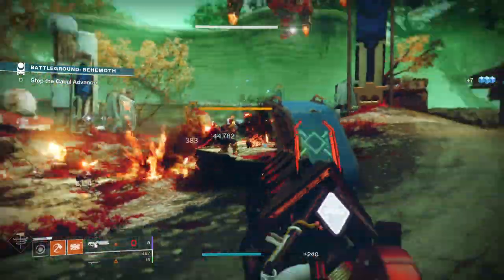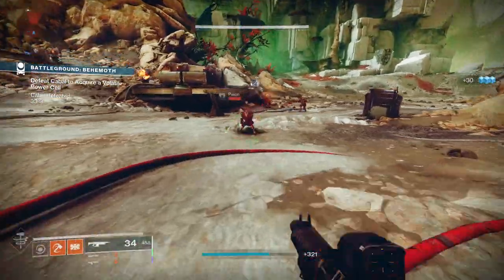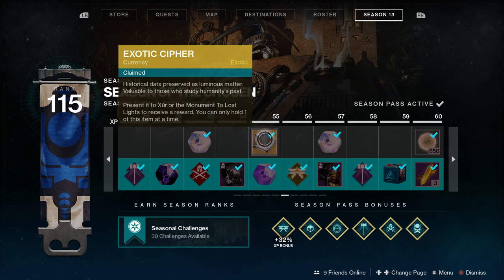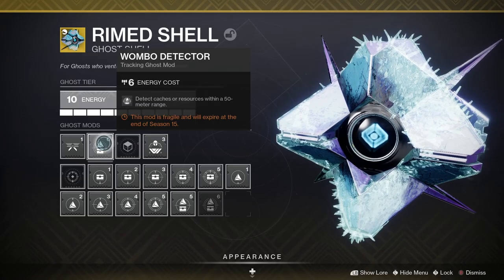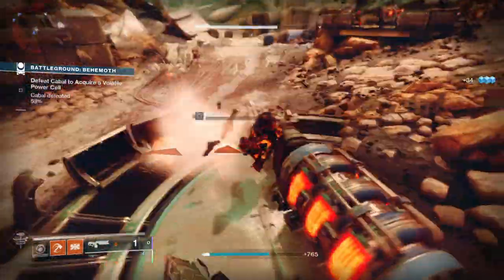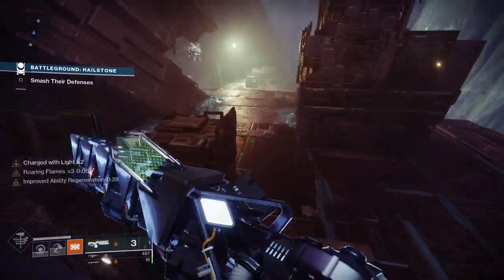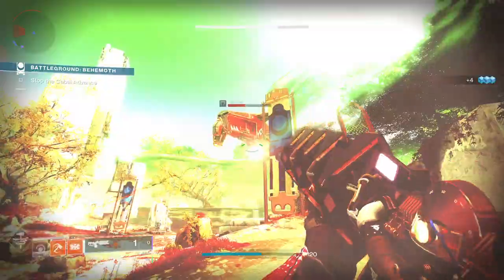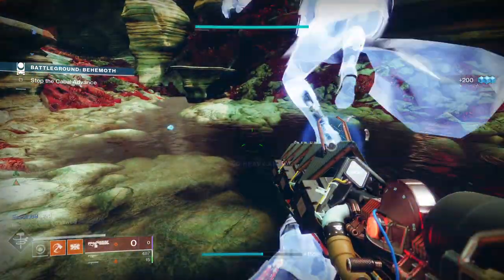Destiny 2 - How to get Sleeper Simulant (Exotic Linear Fusion Rifle) after Beyond Light Update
Sleeper Simulant is still one of the best DPS weapons in the game, plus it’s useful across a range of activities for both PVP and PVE. It’s about to get a massive buff in Season 14, with a 15% increase to damage, so it’s worth adding to your arsenal if you haven’t done so already. Today I am going to walk through the steps required to get Sleeper Simulant after the Beyond Light update, as this is one of those weapon quests that changed dramatically since the original mission was put into the Destiny Content Vault.

0:00 Introduction
0:49 How to get Sleeper Simulant
2:50 How to farm Baryon Boughs
4:28 Sleeper Simulant stats and perks
5:40 Linear Fusion Rifle Buff Season 14

✅PODCAST